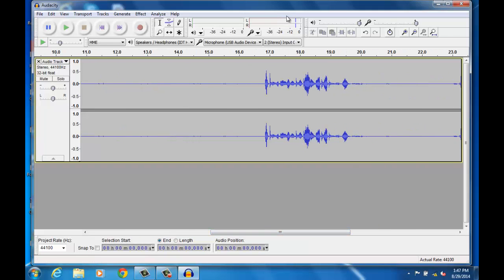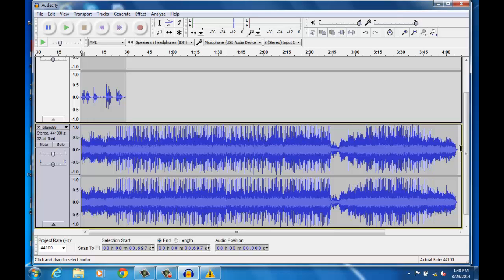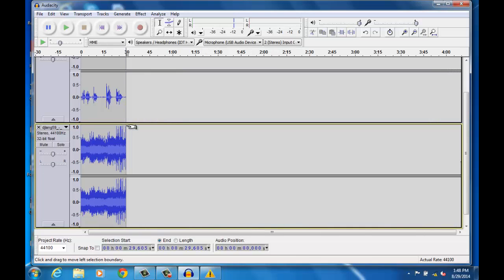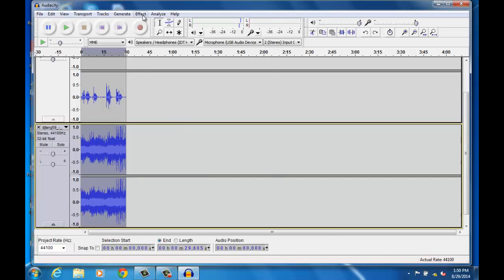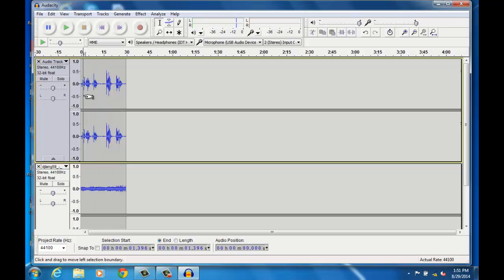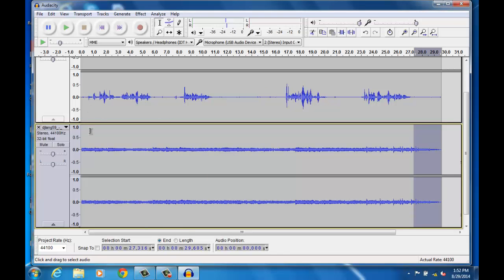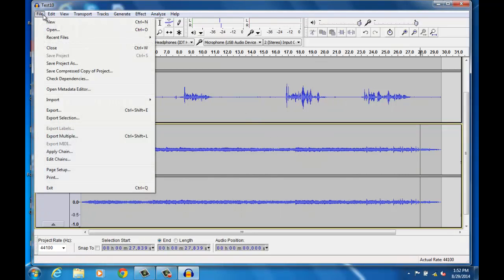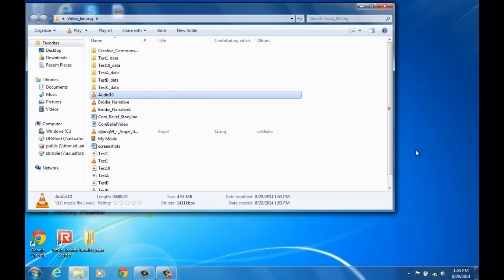Audacity Basics Tutorial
Basic Audacity tutorial for mixing audio narrative and music file.